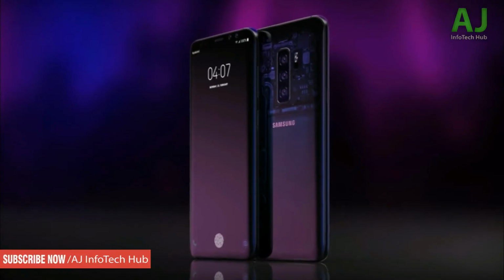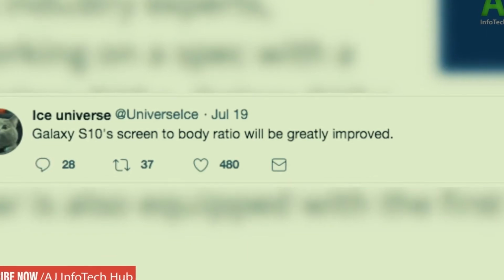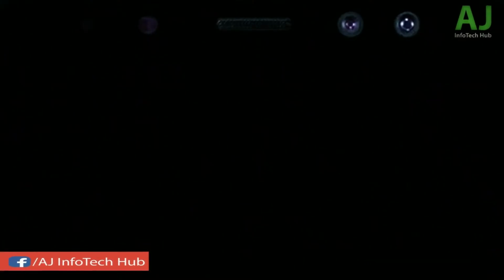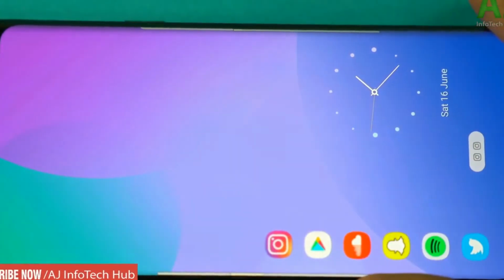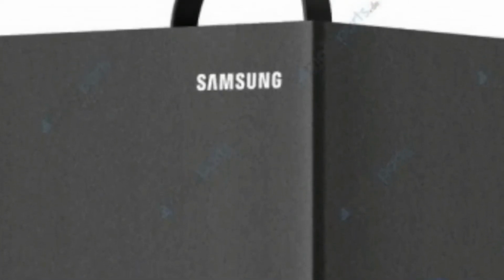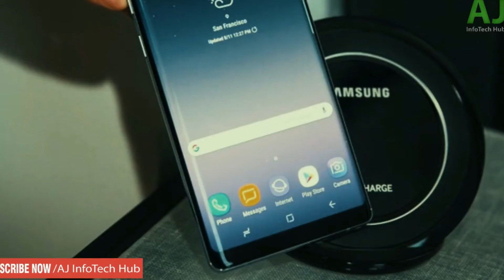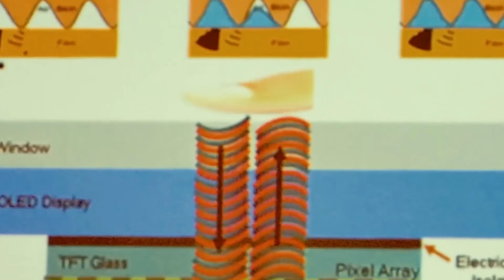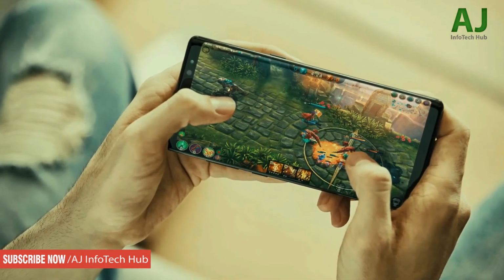Samsung Galaxy S10 - THE MOST POWERFUL GALAXY OF " S " SERIES!!!!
Samsung Galaxy S10 with In-Display Fingerprint Scanner, New Popup Camera (iPhone X Killer) Concept.